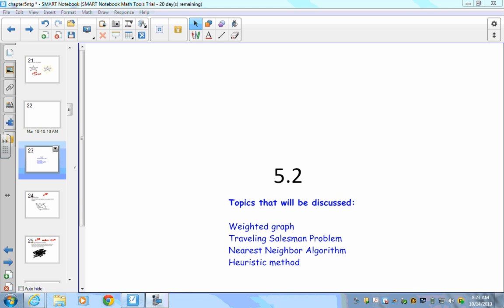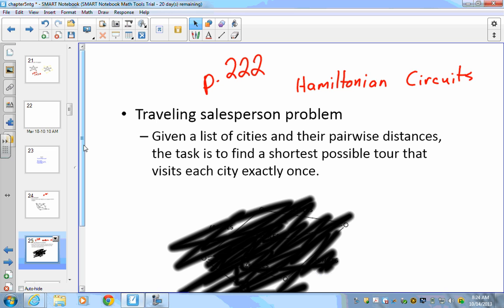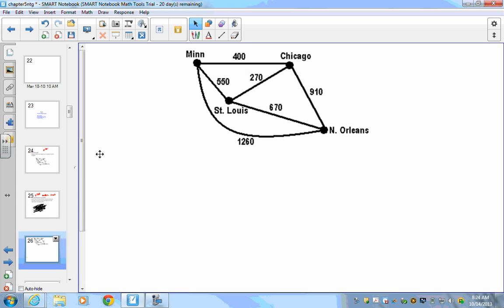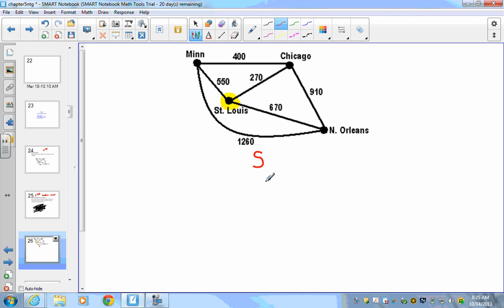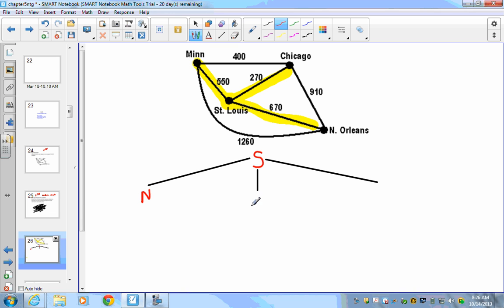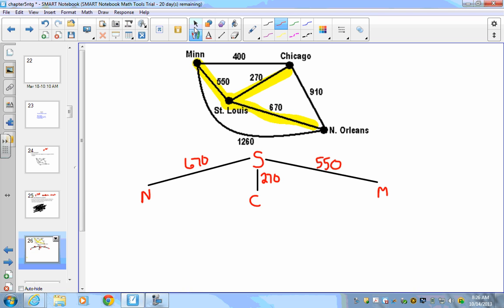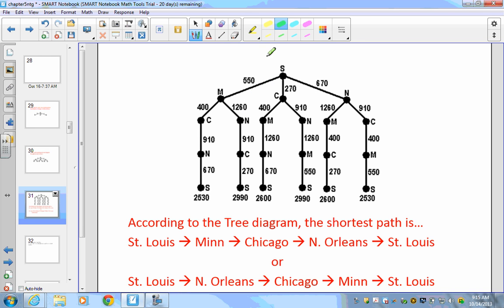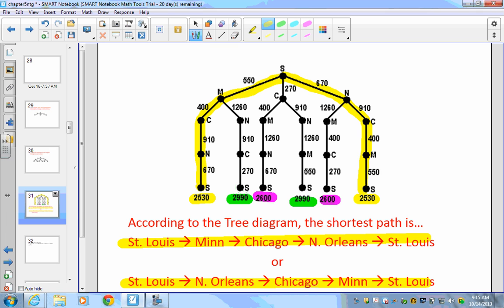Traveling salesman problem (Brute Force) Nearest Neighbor Part 1